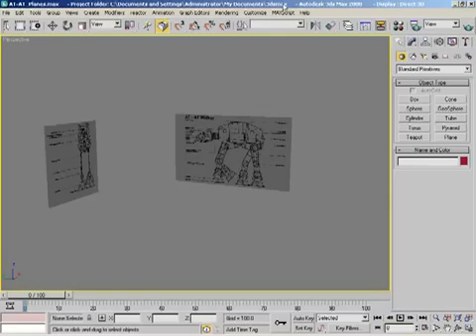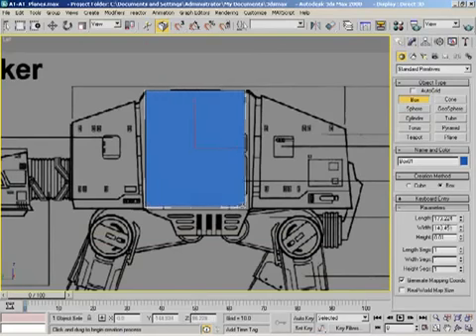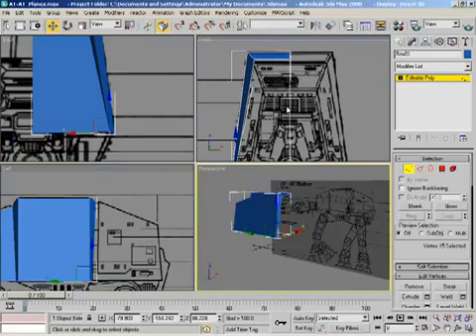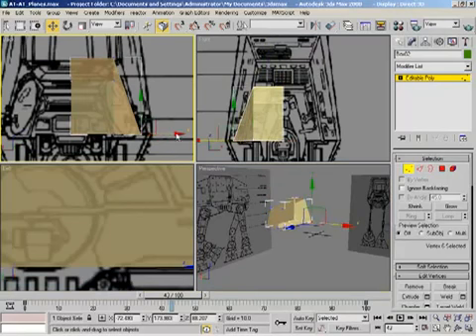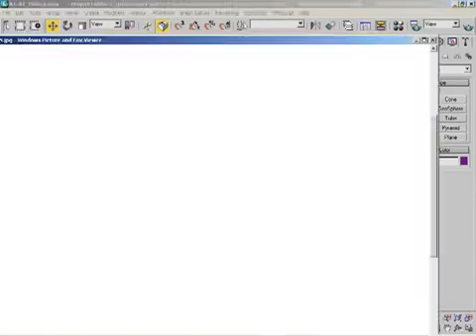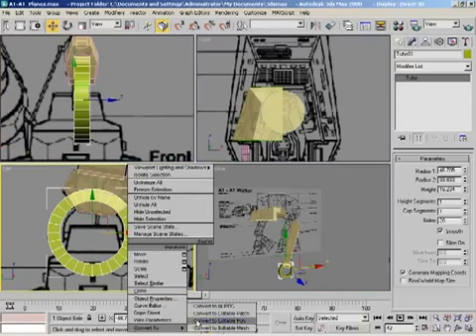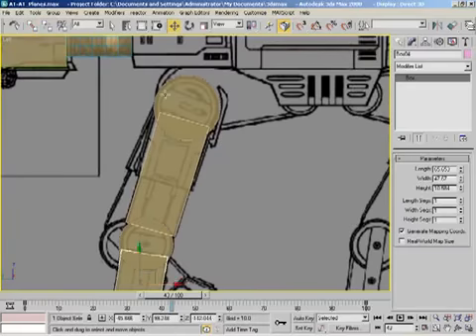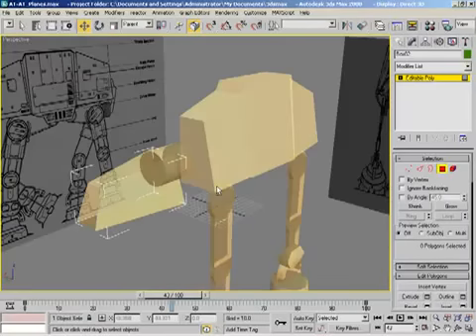3D Buzz - 3Ds Max: Modeling on the Fly -AT-AT: Getting Started - pt1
### AT-AT: Getting Started - pt1
In this video we start the AT-AT modeling project by laying out our base reference geometry and organizing our layers.
Modeling on the Fly is a live video approach to modeling training. Rather than watching scripted and planned lessons over individual modeling aspects, the viewer instead gets to see how a modeler might handle a particular problem outside the world of a training lesson. Narration and critical thoughts are discussed, but essentially, the idea is that you get to look over an actual modeler's shoulder while they are working away.